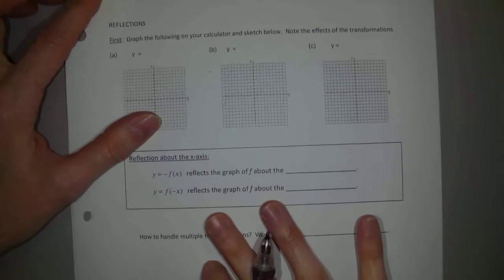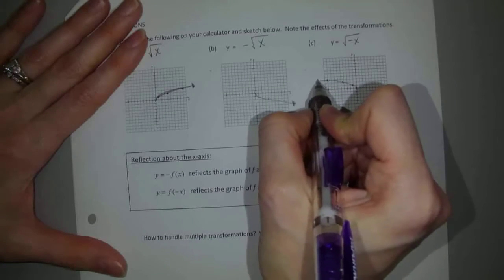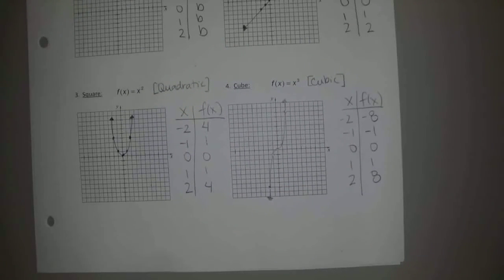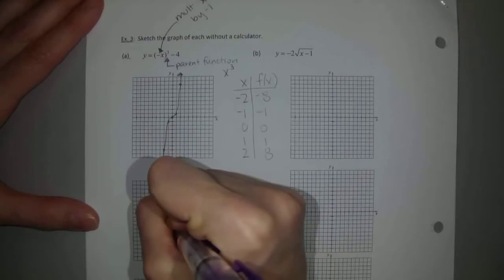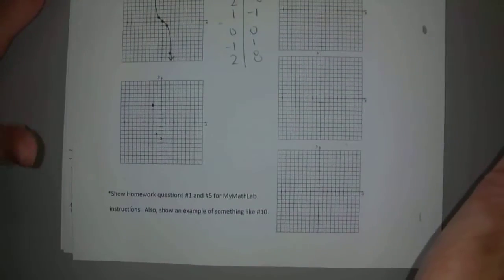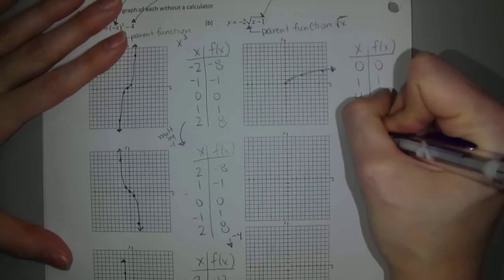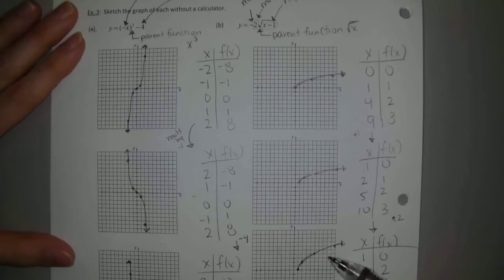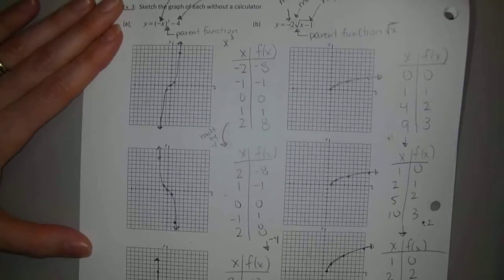MATH 131 - 2.5 Video Lecture - Part 3